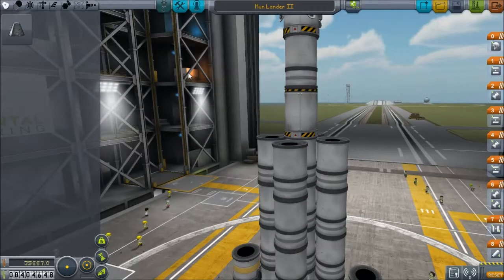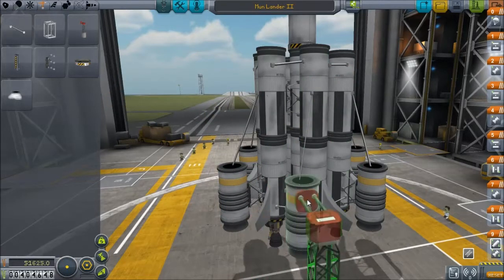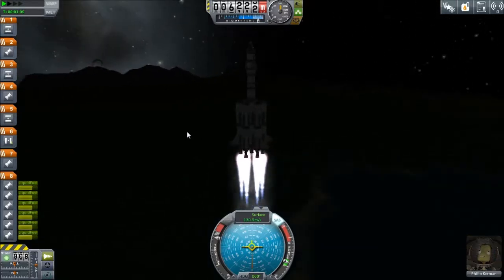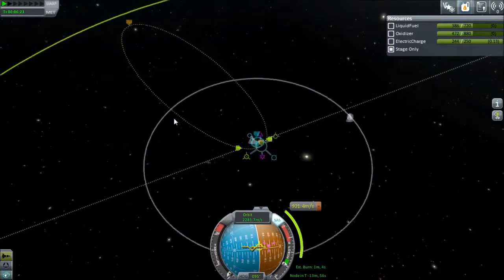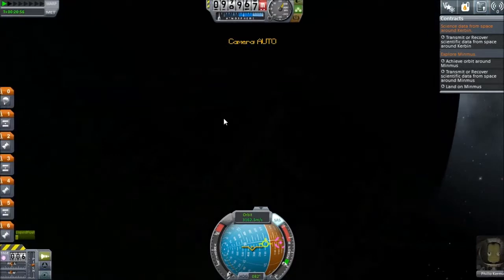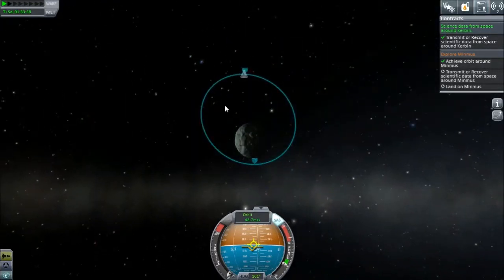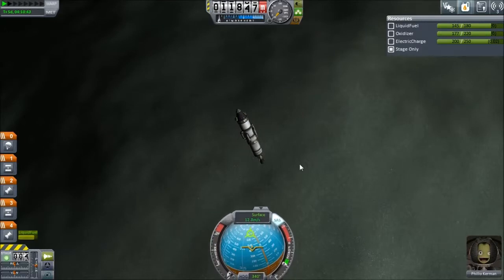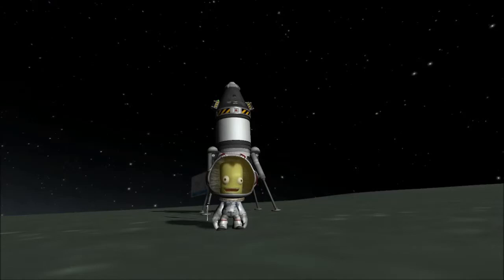KSP - Operation Laythe S2E06 "Phillos Minmus Flight"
Phillo Kerman heads out on his own adventure to a moon.  Hopefully he fares better than Bob...